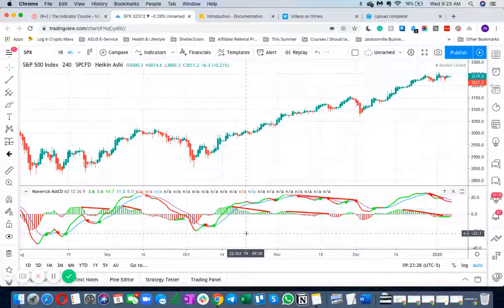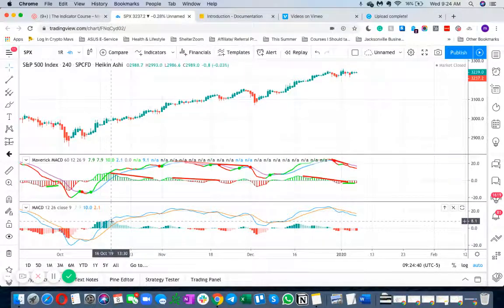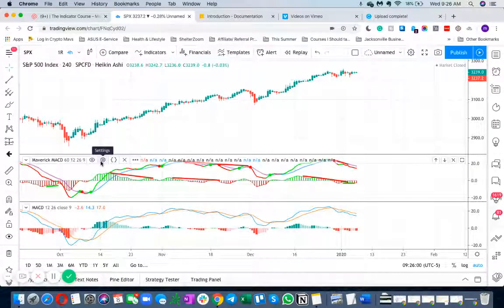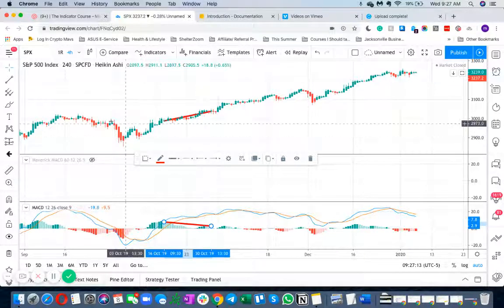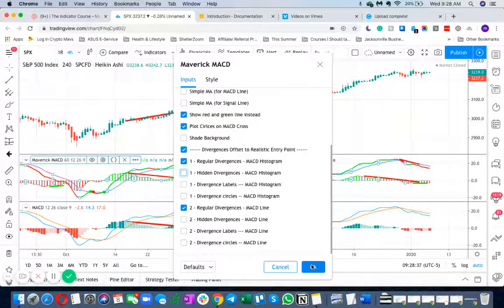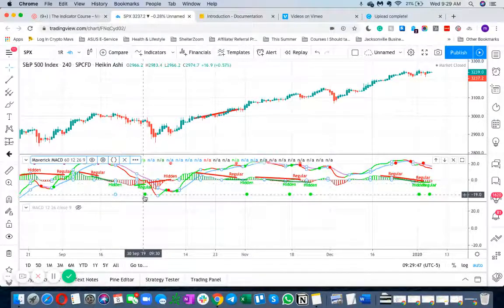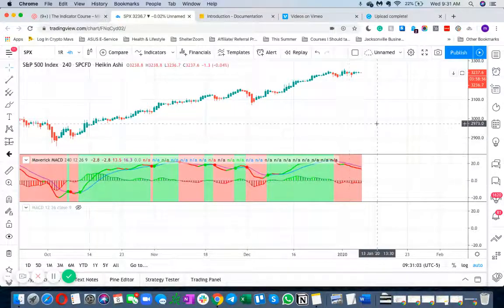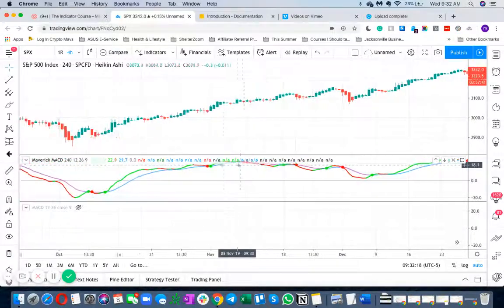How to Trade using the MACD (Easily with this Custom Indicator)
Welcome to the Maverick MACD Indicator, you can see this indicator on TradingView.com

👇 Comment your TradingView username below to be added to this indicator.